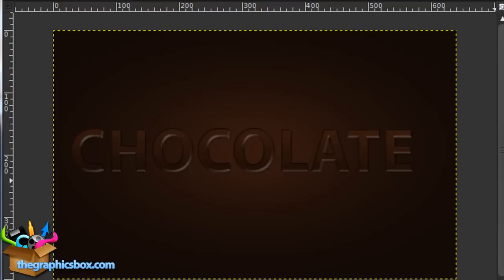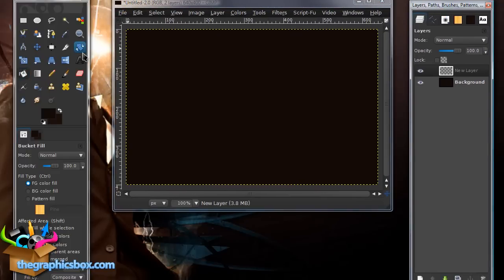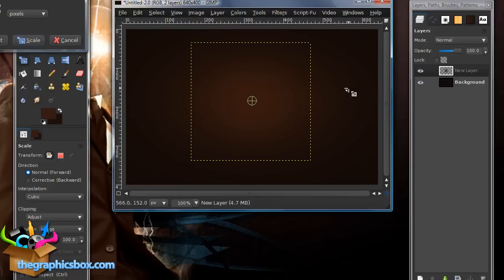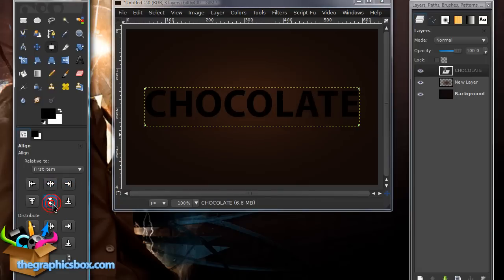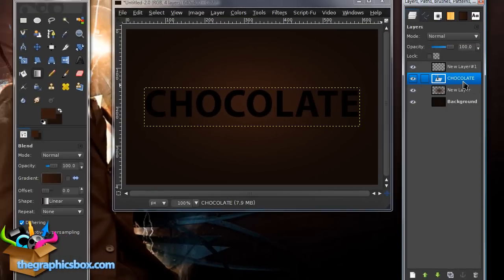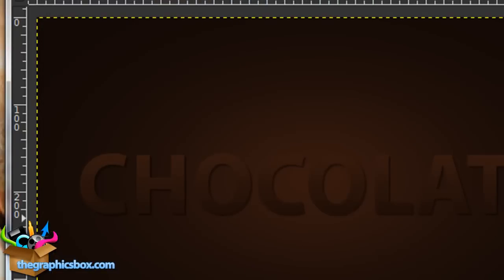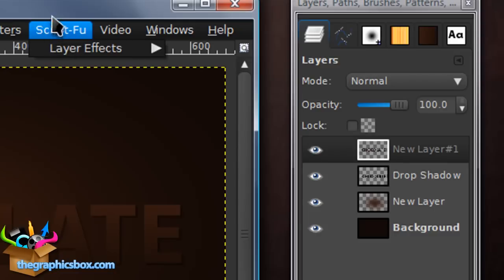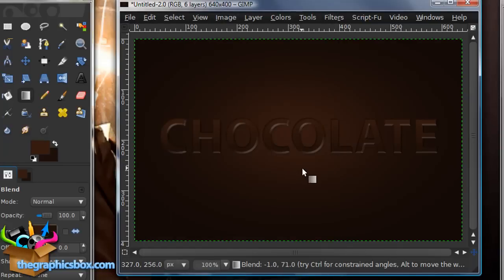Chocolate text effect in GIMP